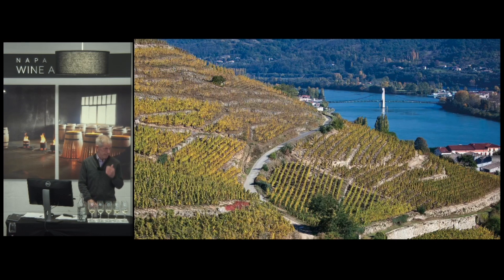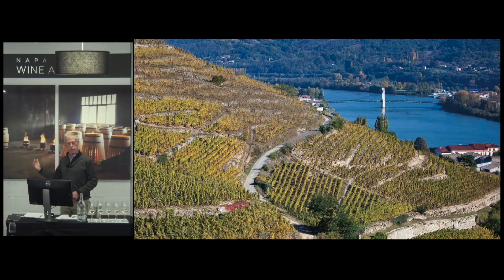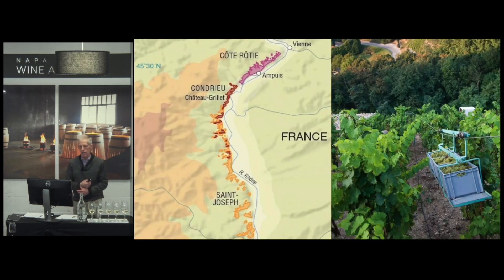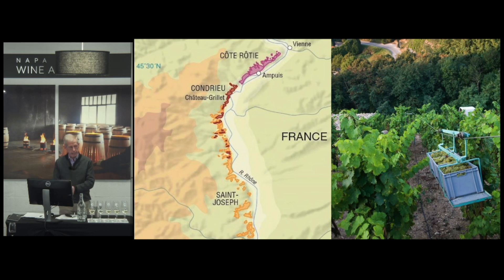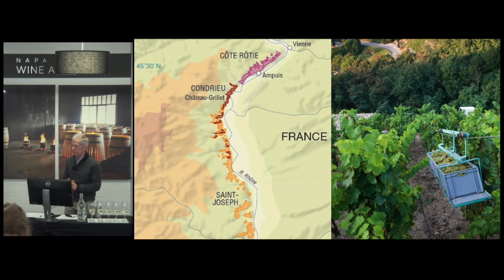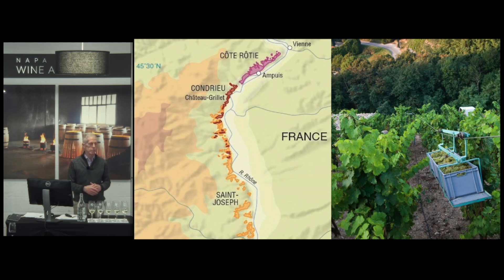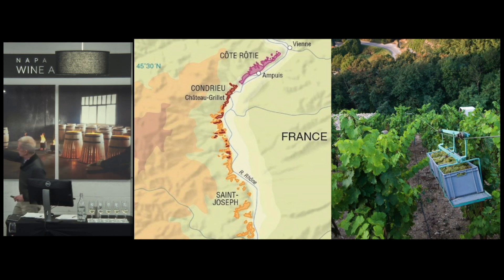Viognier from Condrieu - Aromatic White Wines Class - Napa Valley Wine Academy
Bordeaux, France
Tuscany, Italy
Rioja, Spain
Mendoza, Argentina